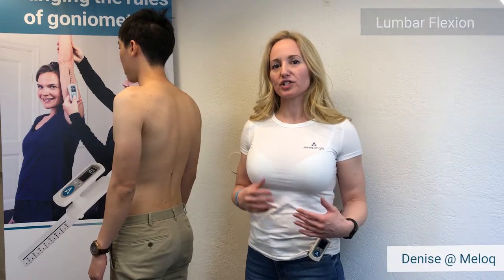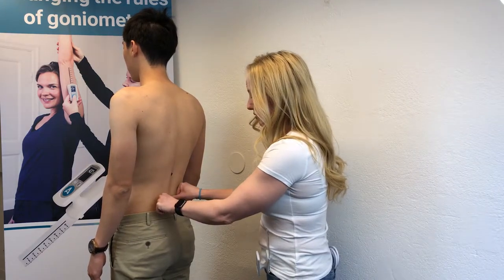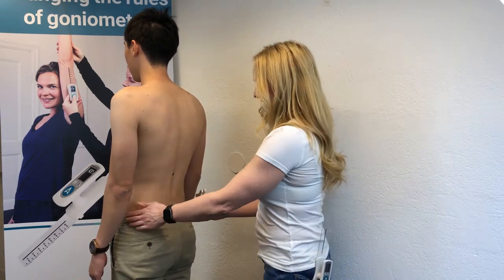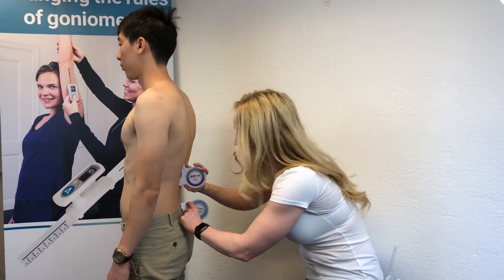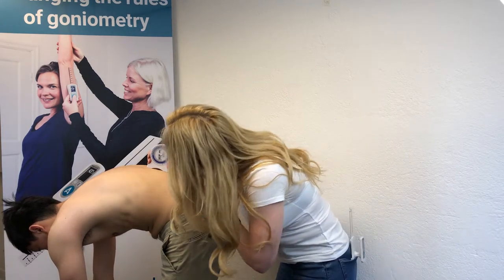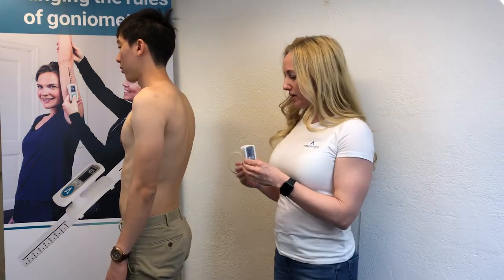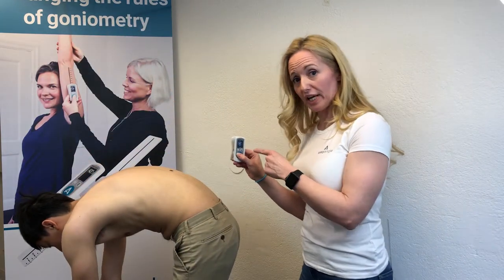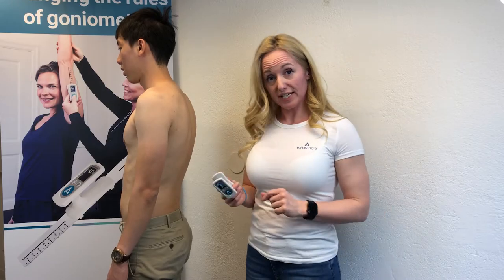EasyAngle Spinal Measurement - Lumbar Flexion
In this EasyAngle measurement video, we demonstrate how to measure lumbar flexion using the EasyAngle digital goniometer.